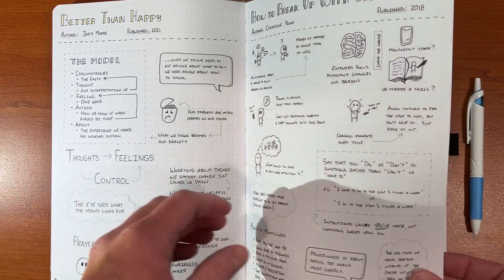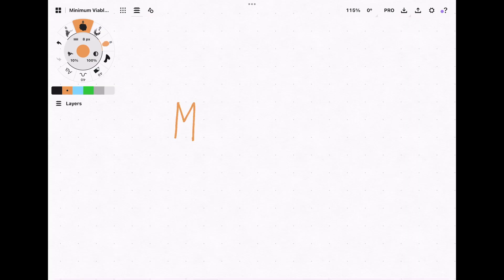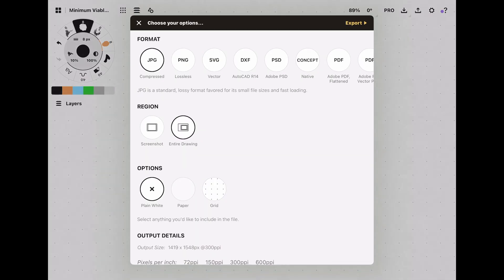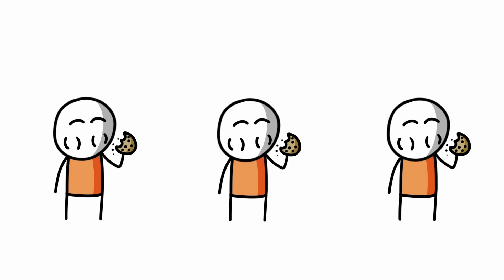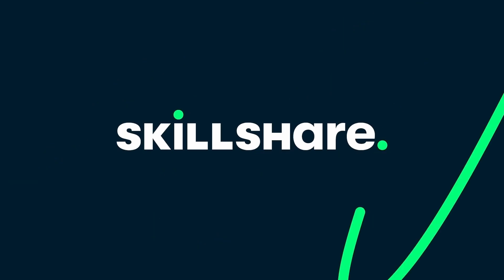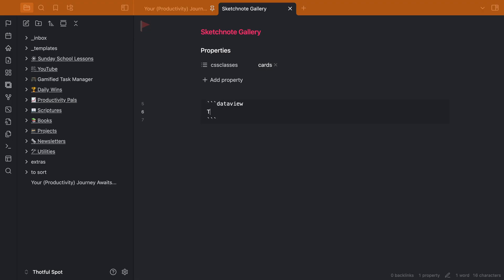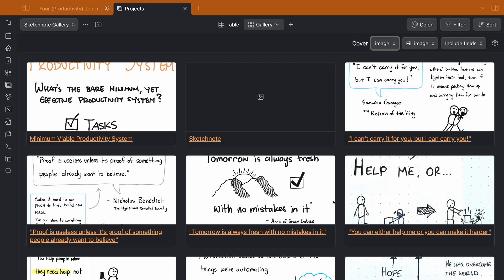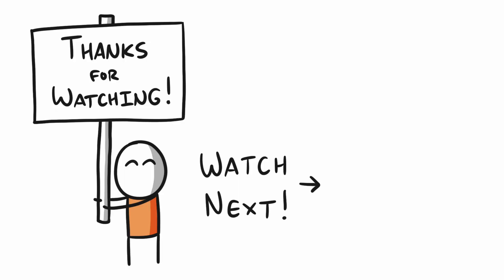Digitize & Integrate Handwritten Notes into Obsidian (Simple Workflow)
This video showcases my simple workflow for incorporating handwritten notes into your Obsidian vault.